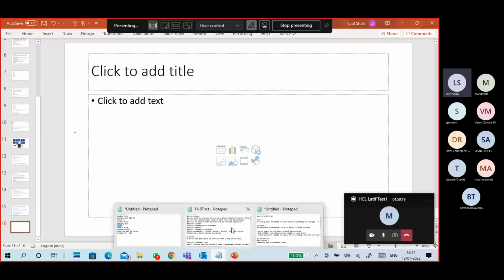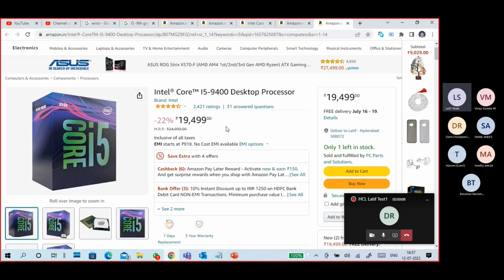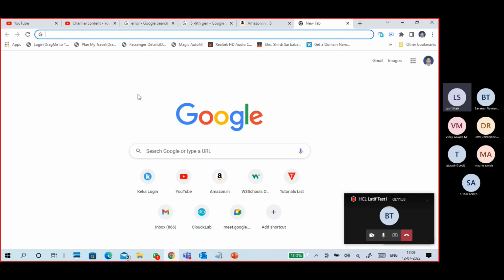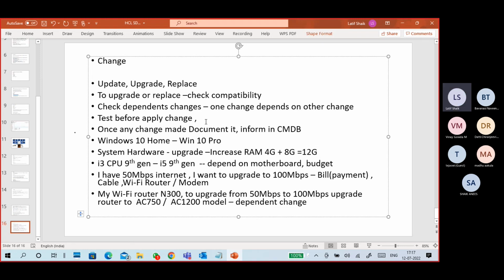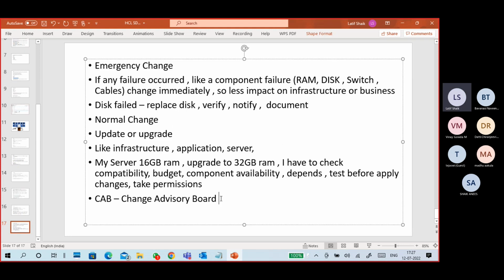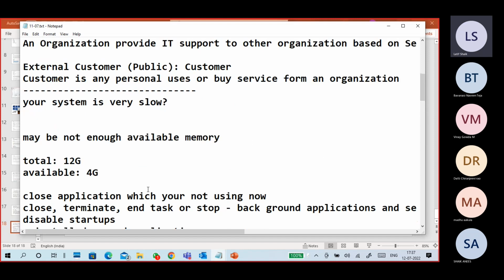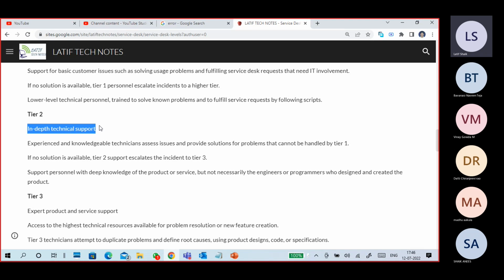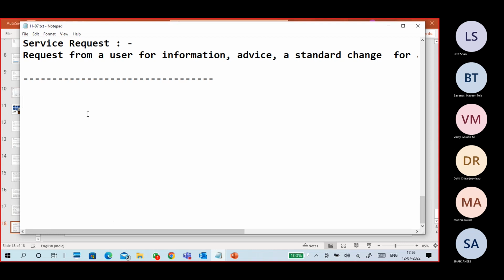(SD4) Service Desk part4 Definitions - Change , Service Request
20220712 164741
Change

Windows 10 Home – Win 10 Pro

Normal Change
My Server 16GB ram , upgrade to 32GB ram , I have to check compatibility, budget, component availability , depends , test before apply changes, take permissions or discuss with CAB.

VPN access
Printer access
Database server access
Change Password